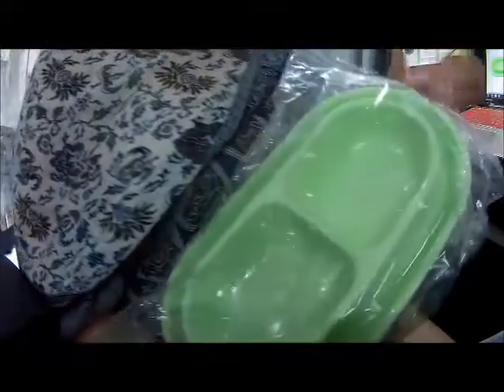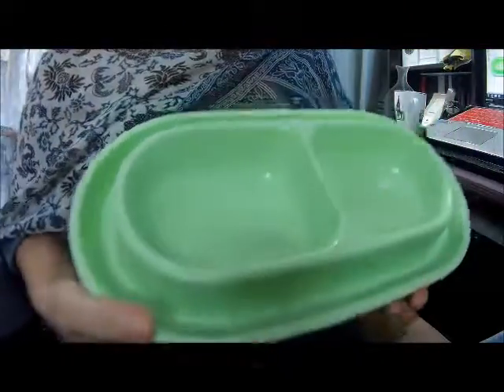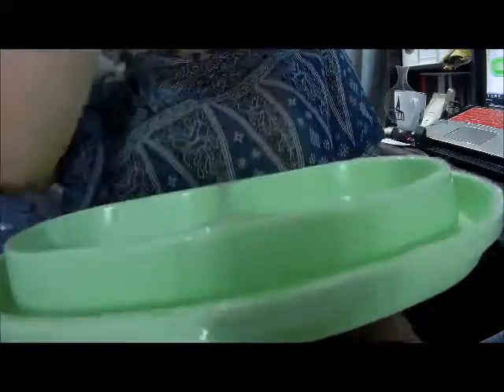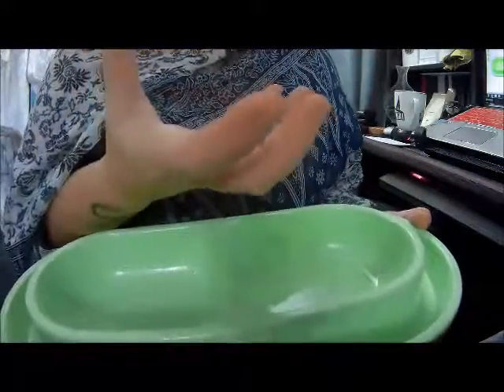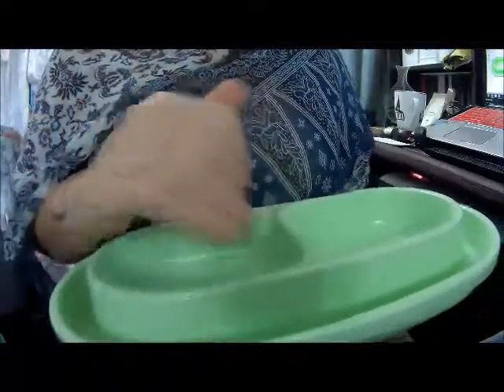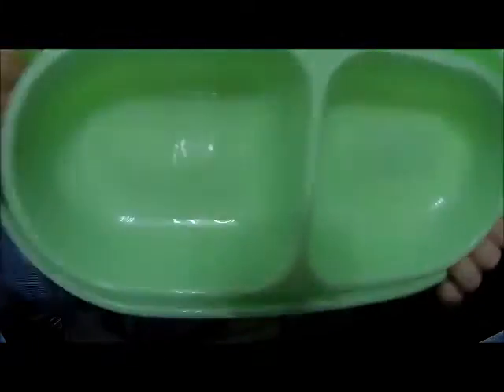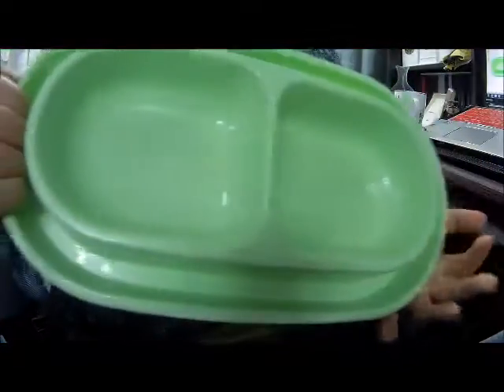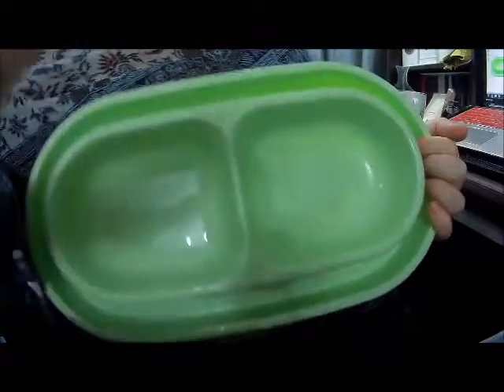Review of Anti-ant pet bowl by With You6688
$9.99 on Amazon. The bowl works great. I've found a few anyts floating in the moat, but none in the food!